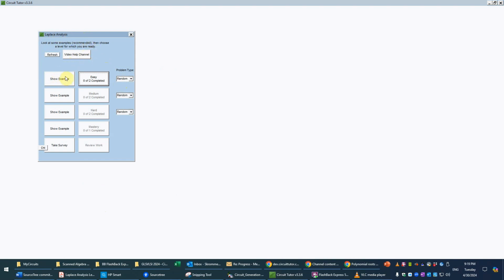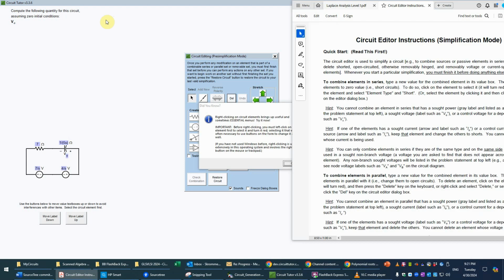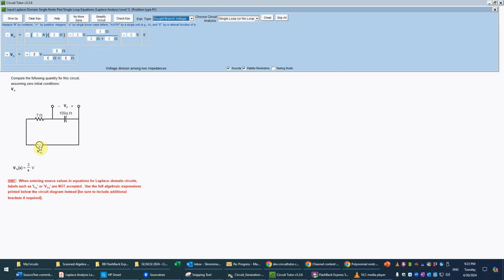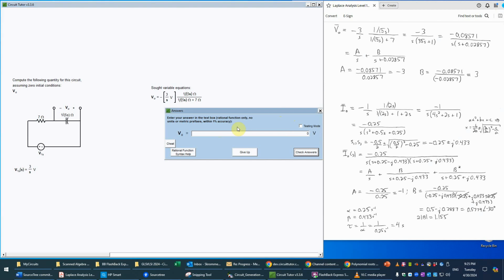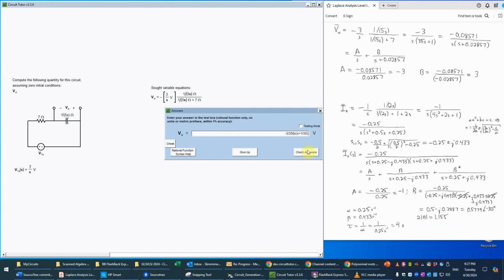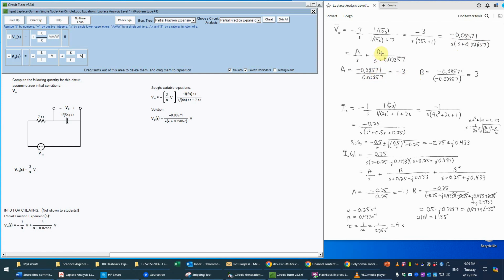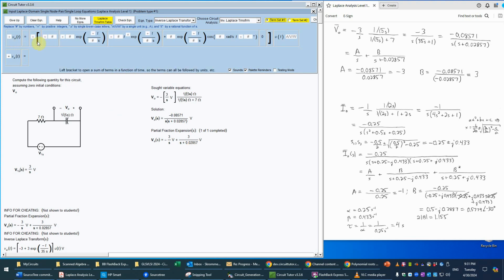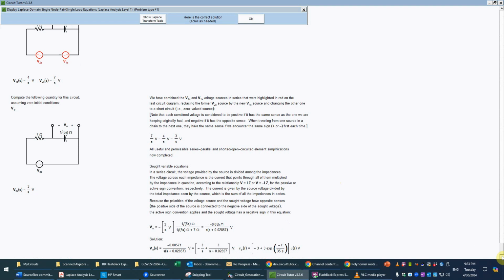Laplace Analysis Level 1 Problem Type 1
Help video for the Laplace Analysis Game in Circuit Tutor, Level 1, Problem Type 1 (voltage division with two voltage sources).